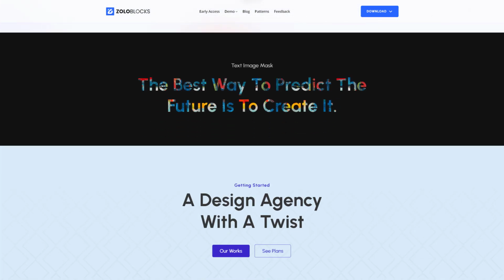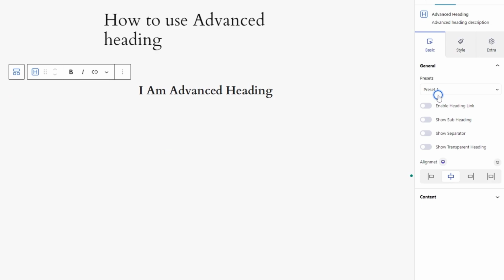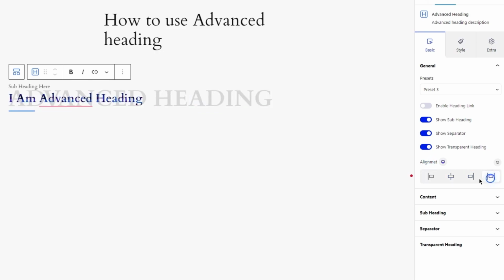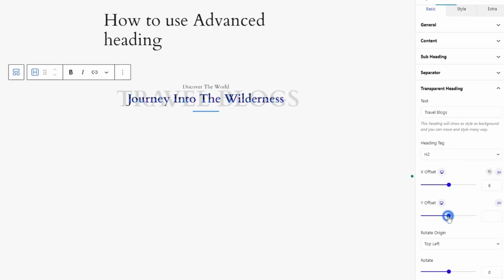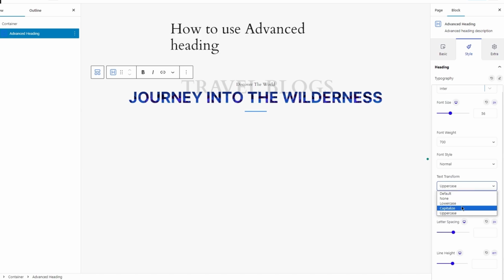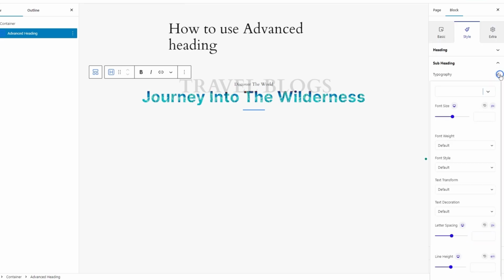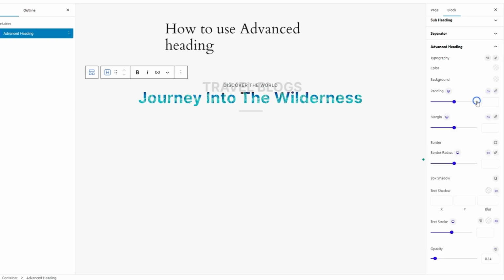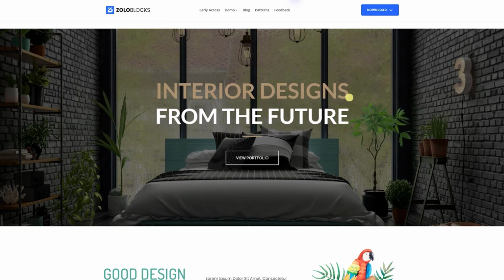How to Use Advanced Heading Block | Best Gutenberg Blocks | Zoloblocks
Elevate your content and grab attention with Zoloblocks' powerful Advanced Heading Block! This video unveils the secrets to using this versatile Gutenberg block, transforming your website's headings into visually compelling elements.

Here's what you'll discover:
Effortless creation: Learn how to quickly add and customize Advanced Heading blocks within your Gutenberg editor.
Unleash your creativity: Explore a range of design options, including font styling, colors, separators, and more.
Boost readability: Enhance the visual hierarchy of your content with captivating heading styles.
Seamless integration: Witness how the Advanced Heading Block blends seamlessly with your existing website design.
Expert tips and tricks: Gain valuable insights from industry professionals to maximize the impact of your headings.
Whether you're a seasoned WordPress user or just starting out, this video equips you with the knowledge to create impactful headings that engage your audience and leave a lasting impression.

Don't miss out! Watch now and unlock the full potential of Zoloblocks' Advanced Heading Block!